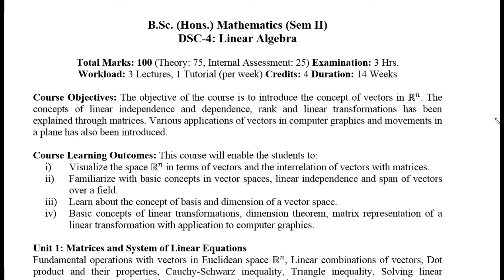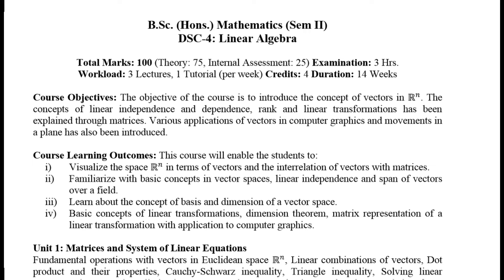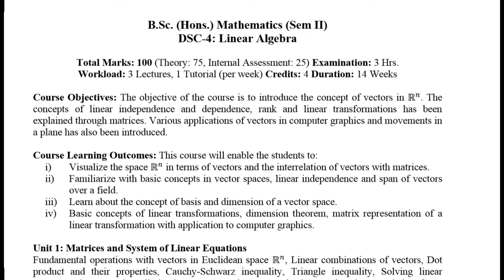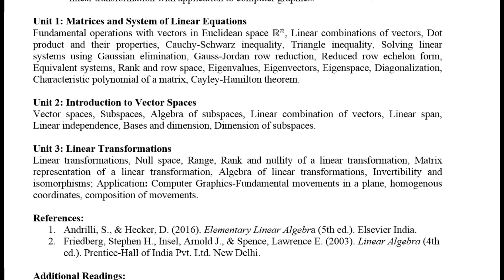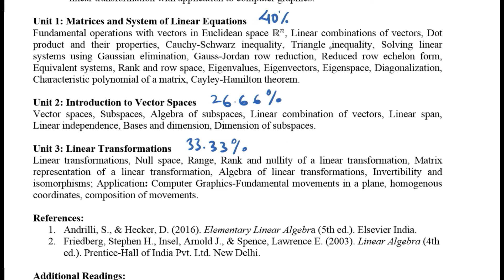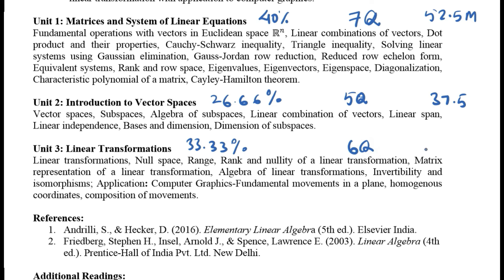L0 | Linear Algebra | Syllabus | NEP | B Sc Hons | Maths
THESE PLAYLISTS FOR COMPETITIVE EXAMS INCLUDING UG\PG LEVEL

THESE PLAYLISTS FOR UG LEVEL